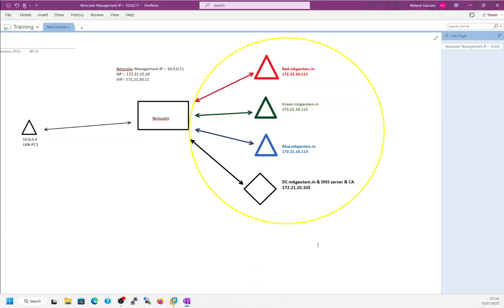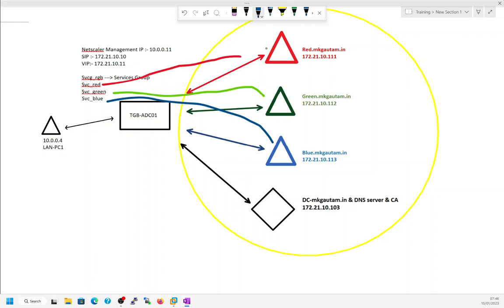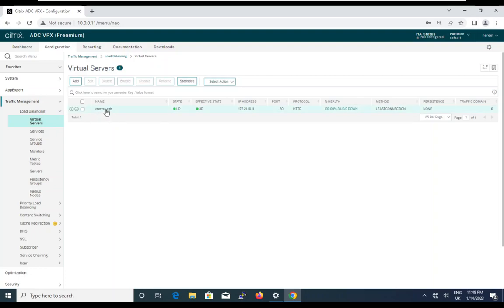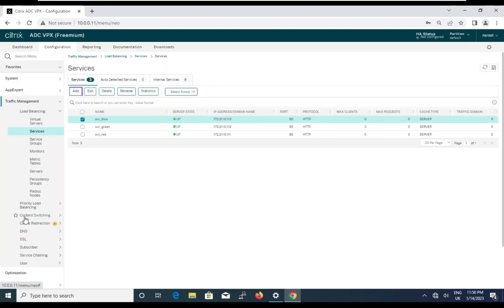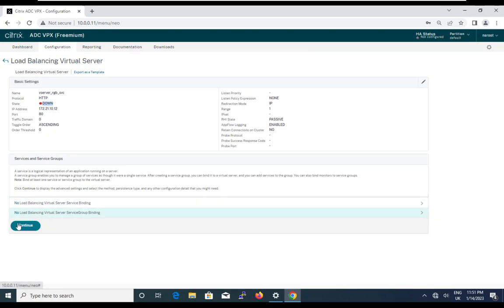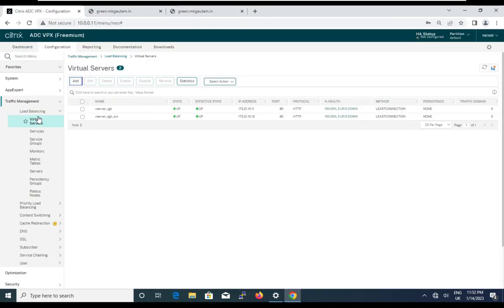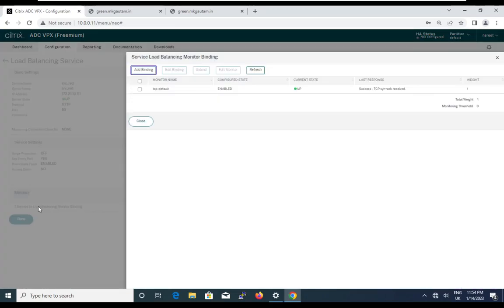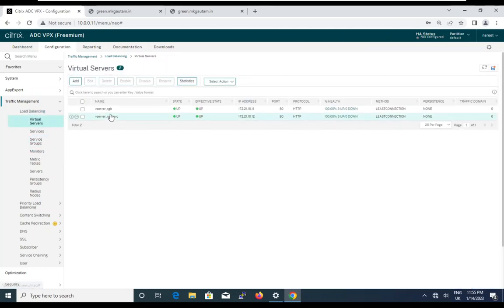03.How to Create Virtual Server binding with Service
Step By Step guide to Create VIP and binding with Services